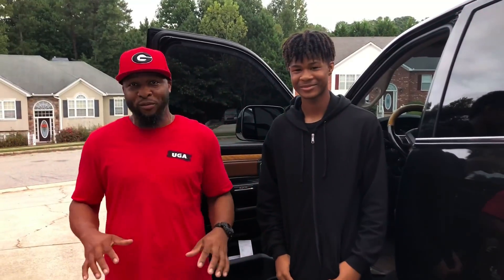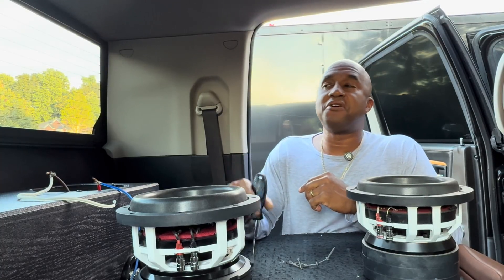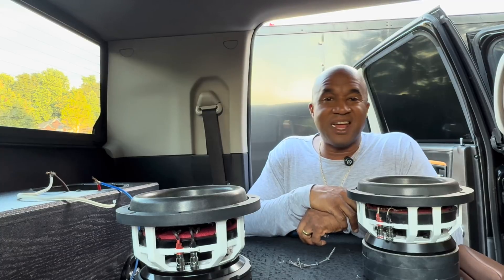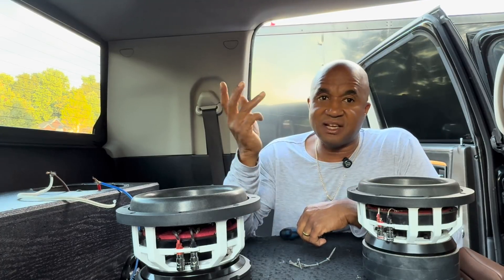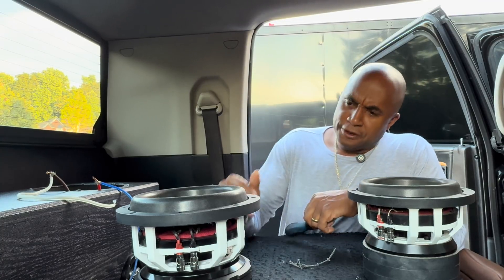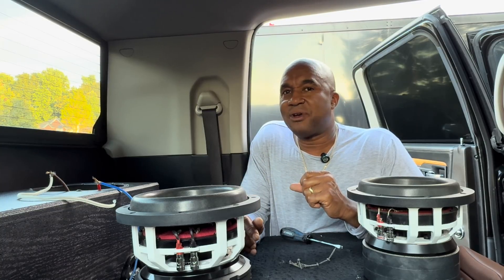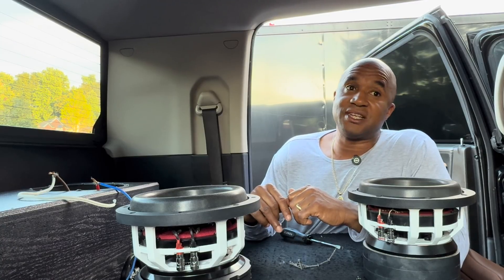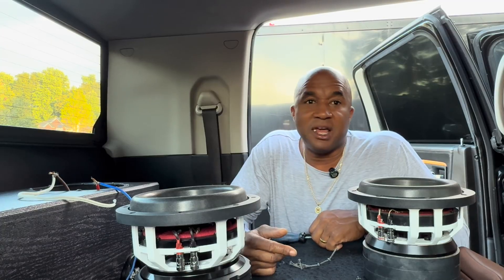Understanding the MBE Backloaded Horn…Principles, Parameters, QTS, FS, And XMAX!!!